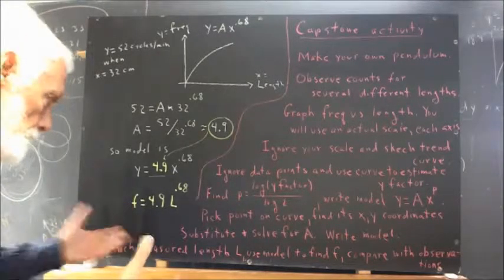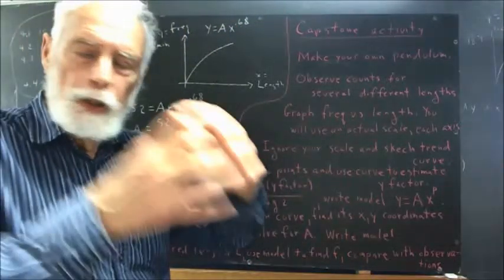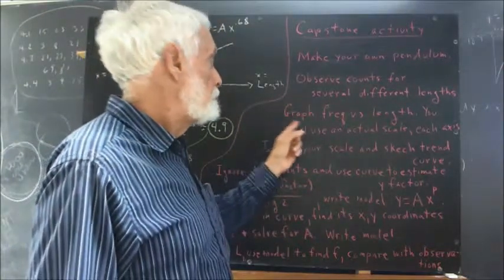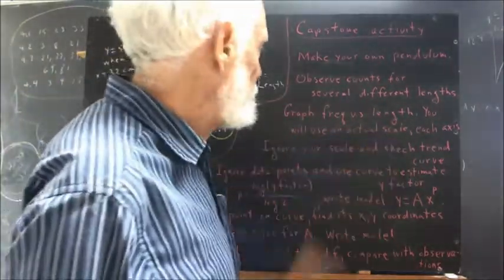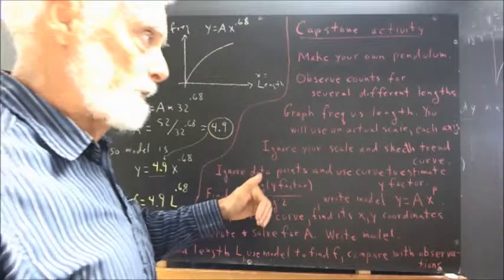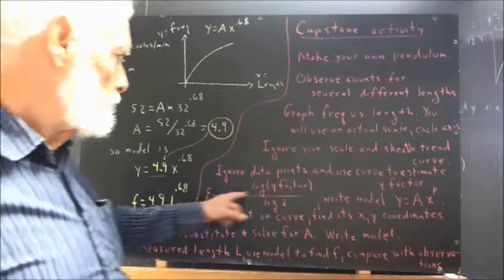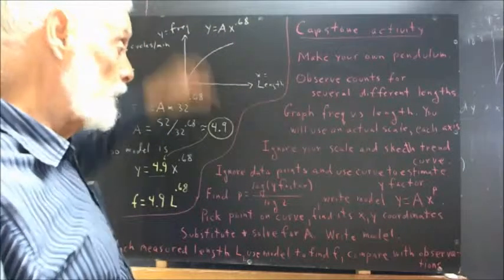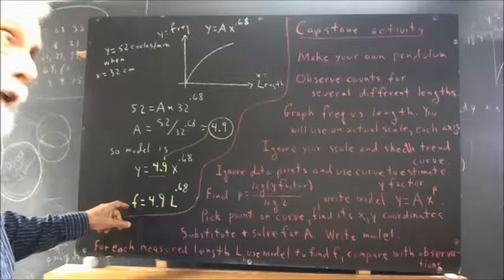dag elementary fns power fns capstone project part 1